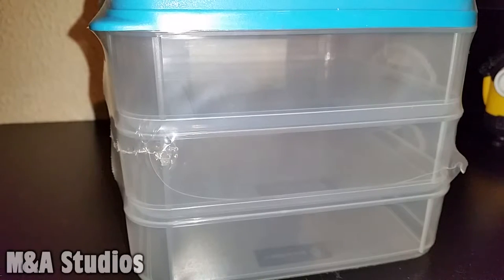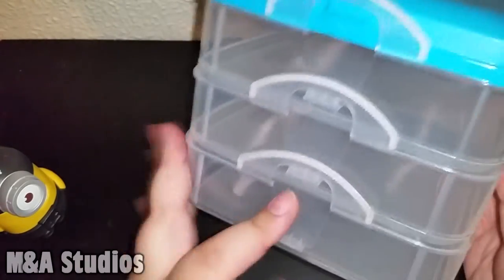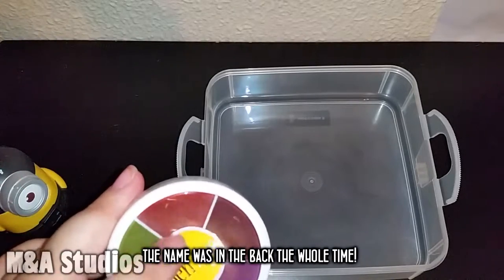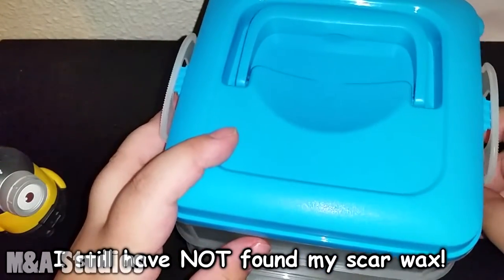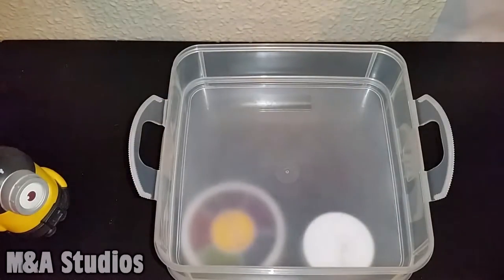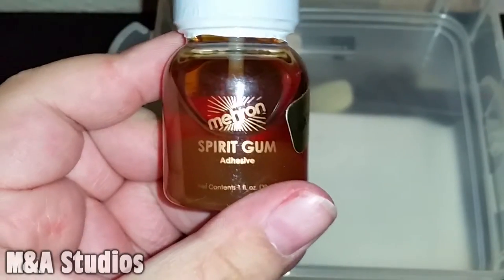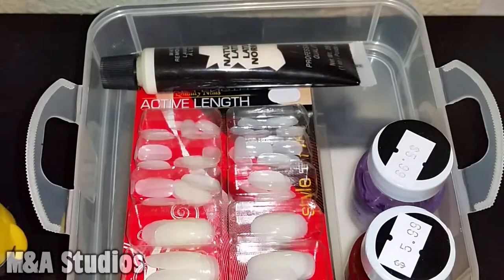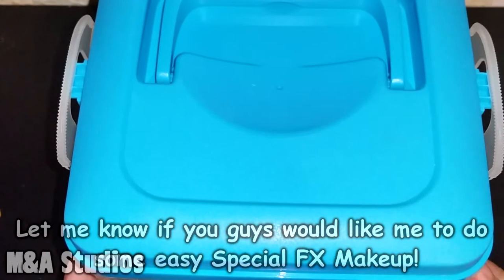How to Store Your Speacial FX Makeup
Hope you guys enjoy this idea and let me know, you tryd it out!